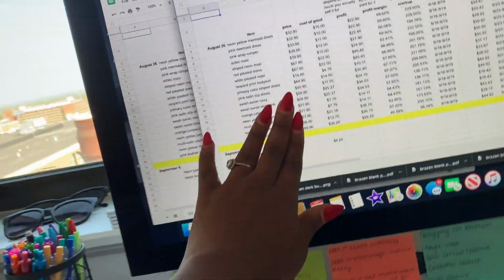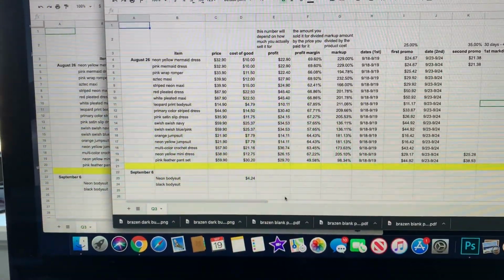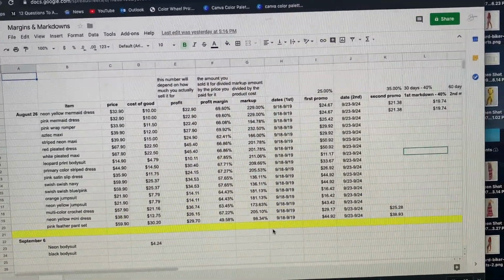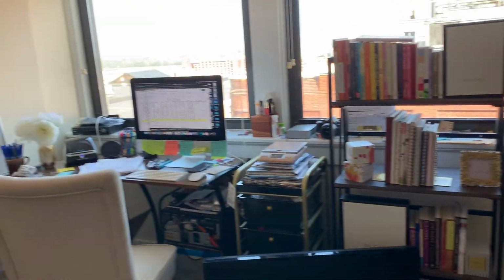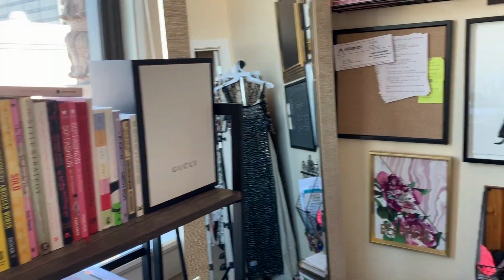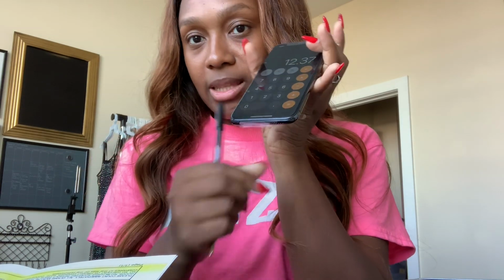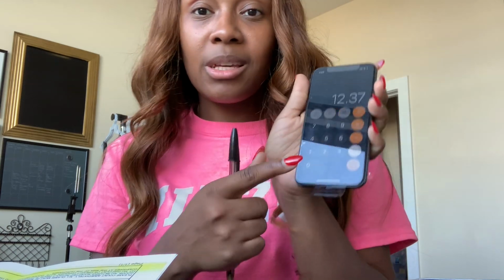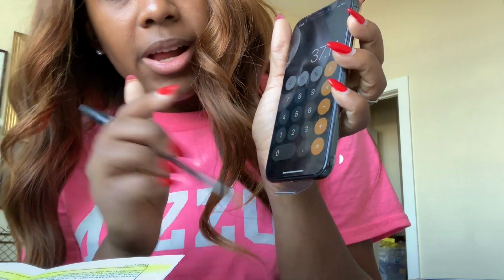A Day in the Life of a Boutique Owner | Receiving Inventory, Pricing & Try-on Session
Need help moving old inventory?

Got questions about the program? Book a free call.